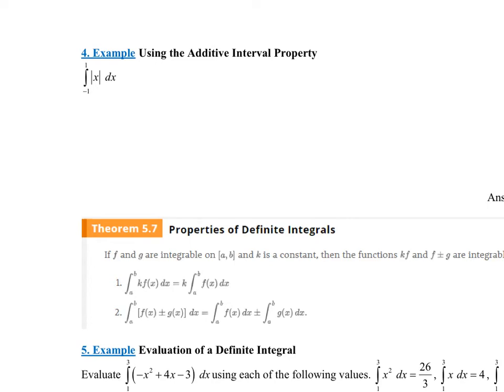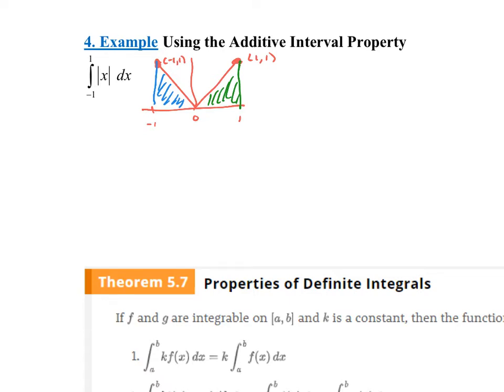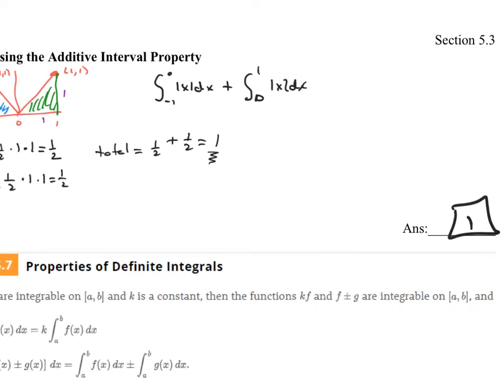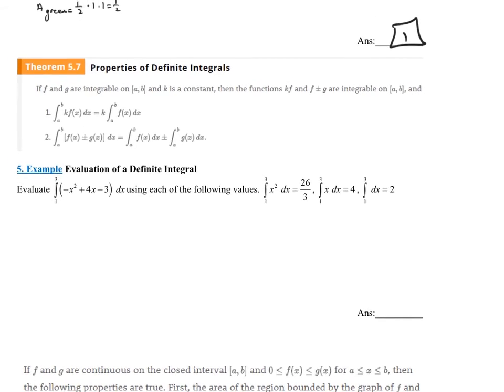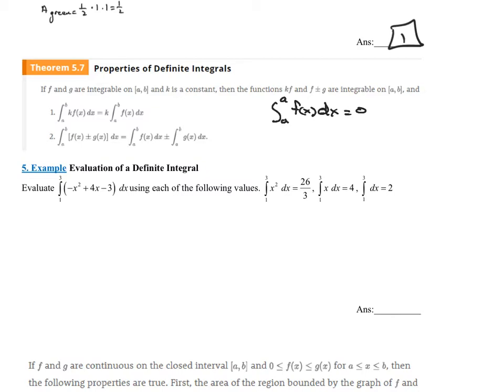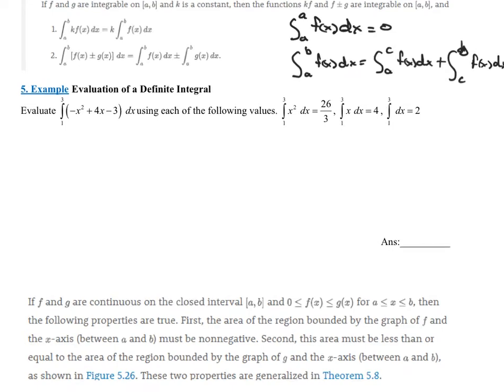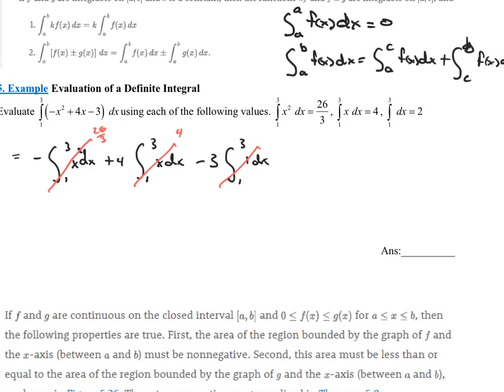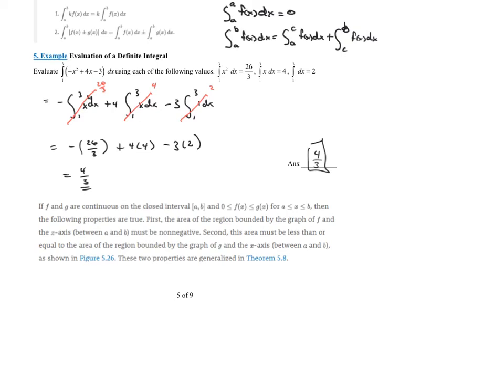5.3 Riemann Sums and Definite Integrals-5